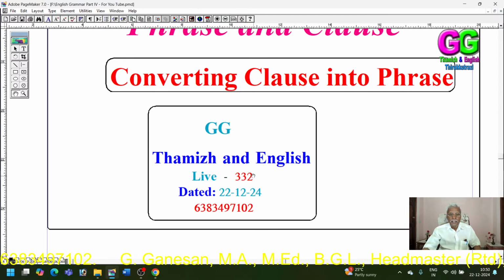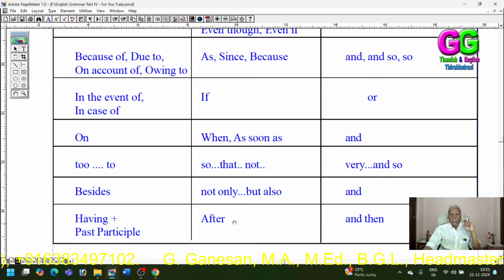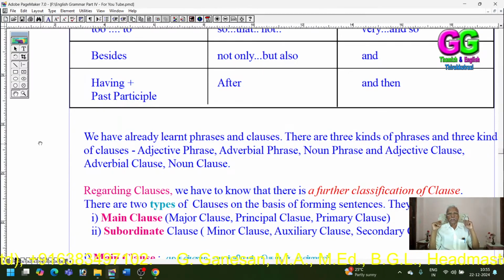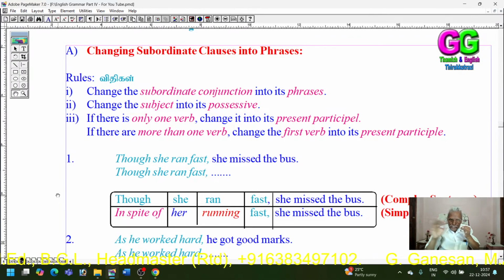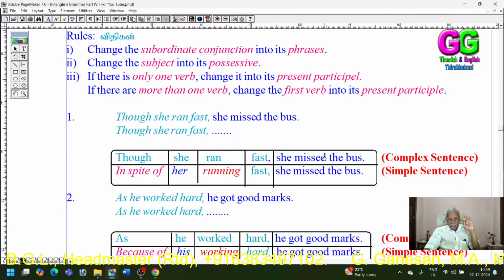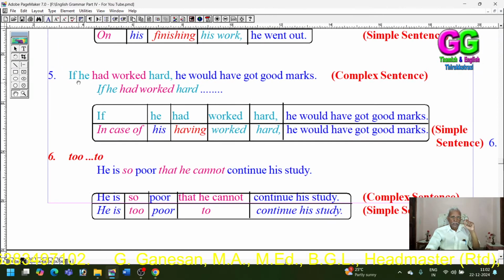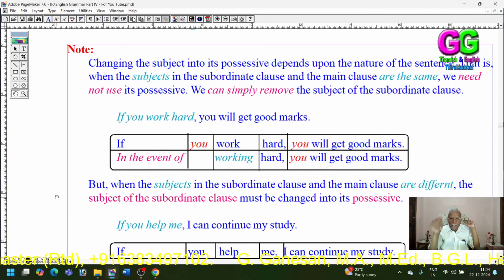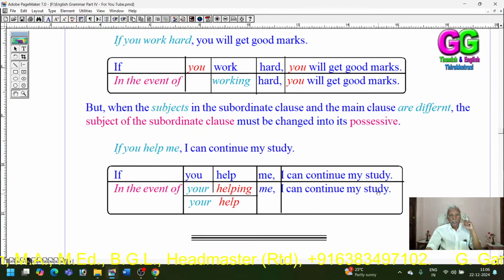Converting Subordinate Clause into Phrase - in English - Live 332